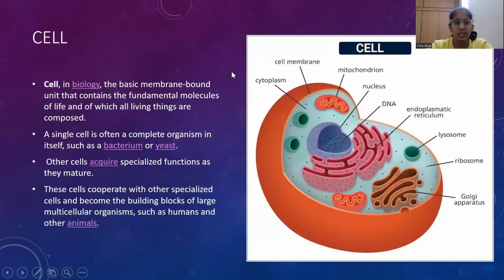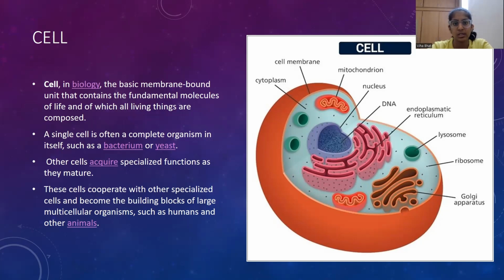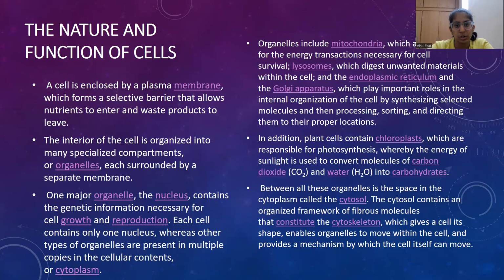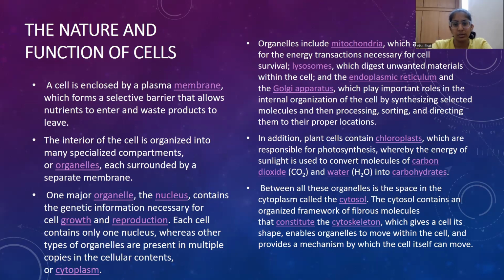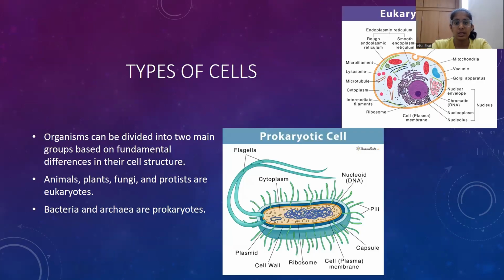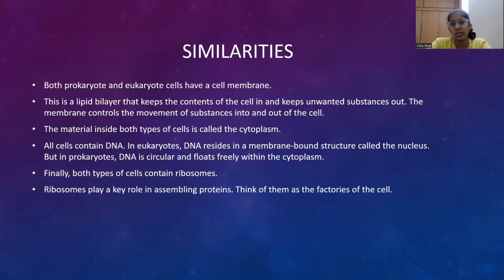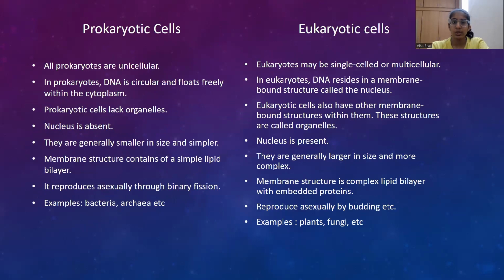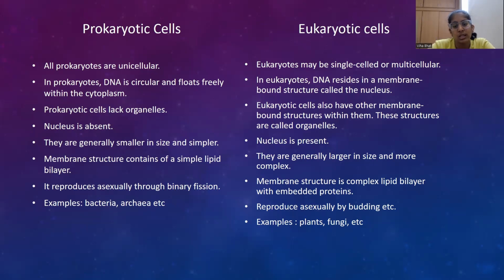Comparison of prokaryotic and eukaryotic cells